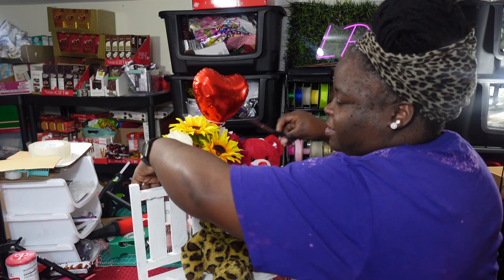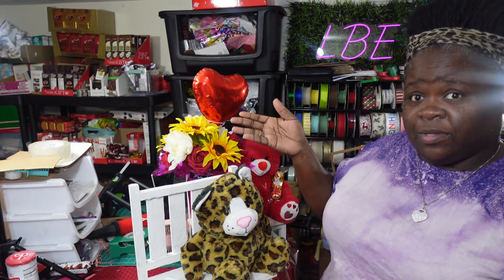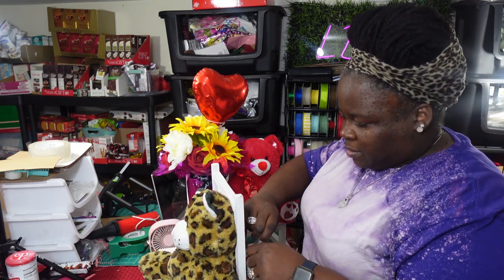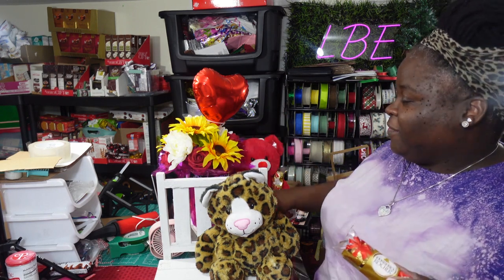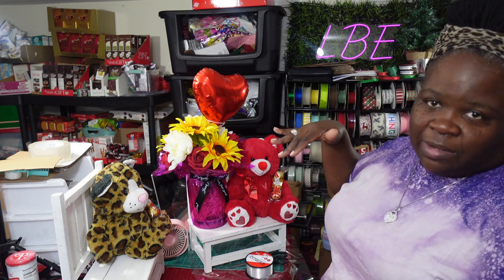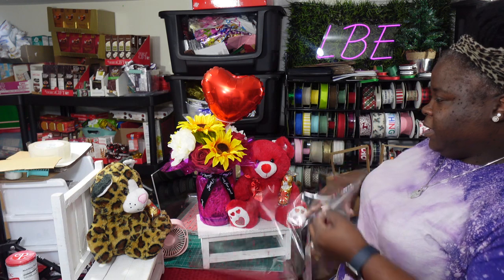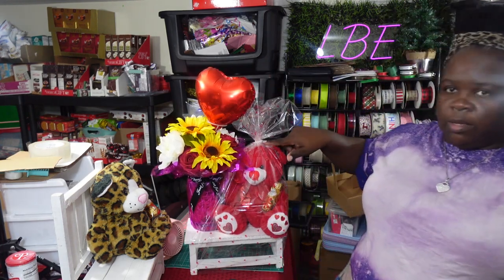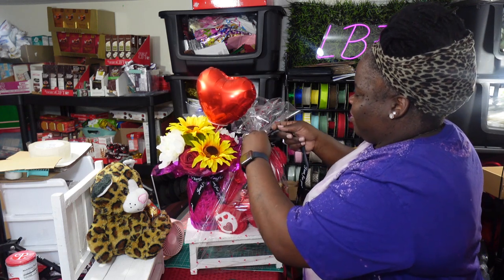Let's Finish Some Valentine's Day Gifts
$lovebasketexpress

Just For You Ribbon

1 Inch Wide Satin Ribbons Roll...